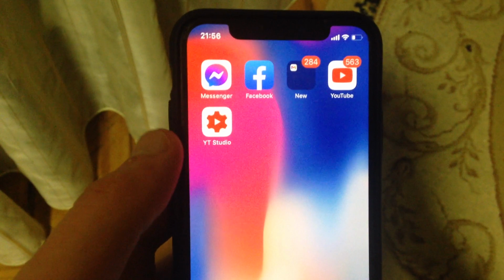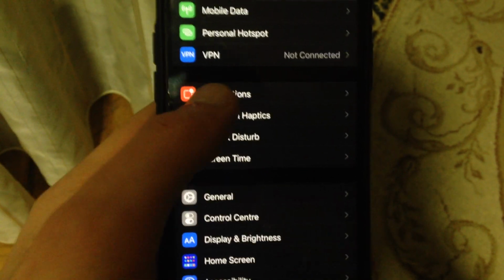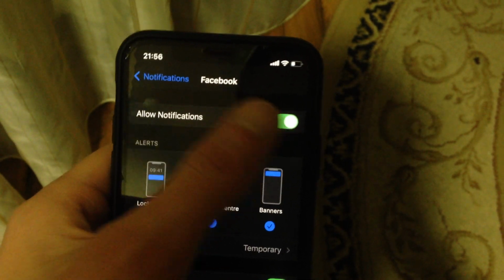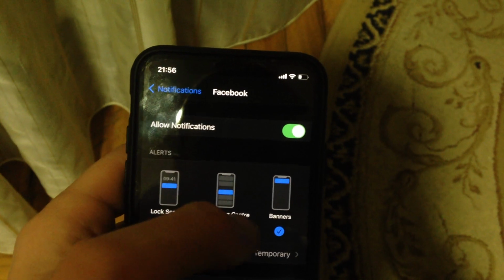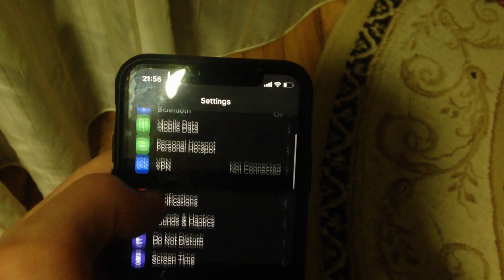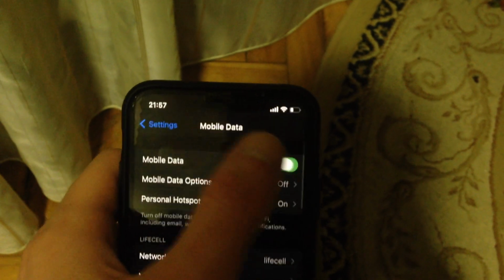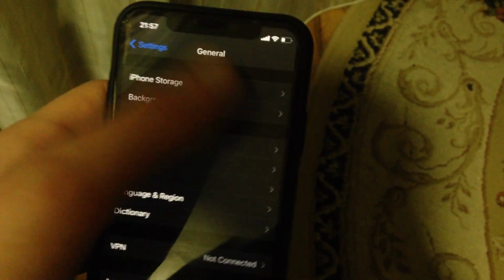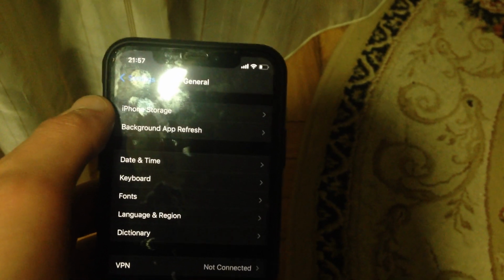Facebook Notifications Not Working On iPhone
If tyou don't know Facebook Notifications Not Working On iPhone, this video is for you.